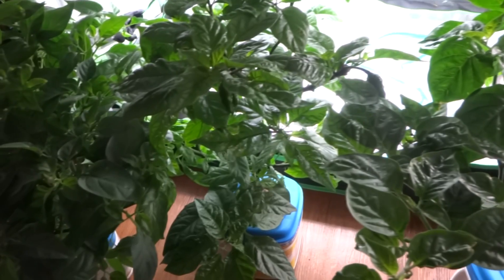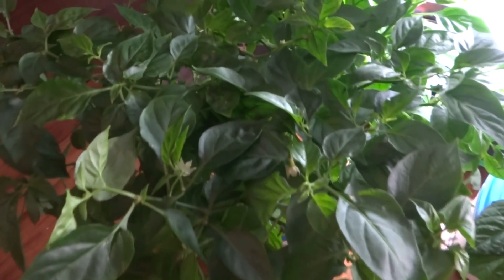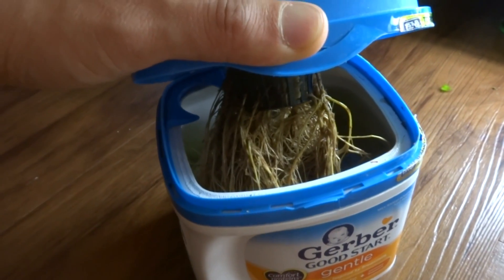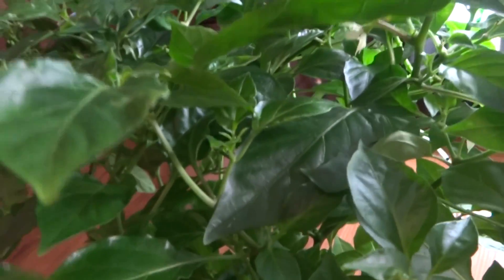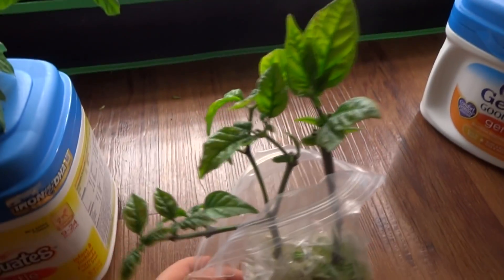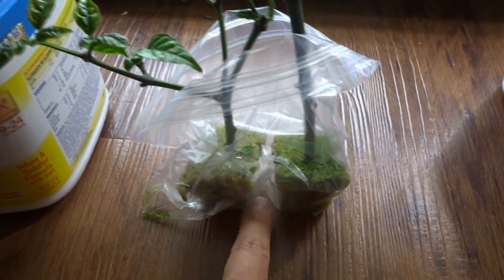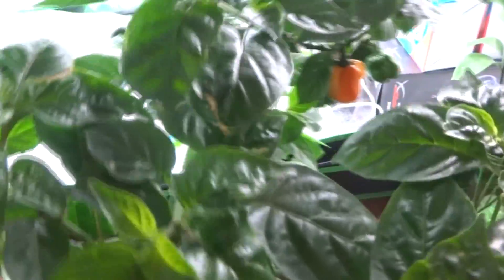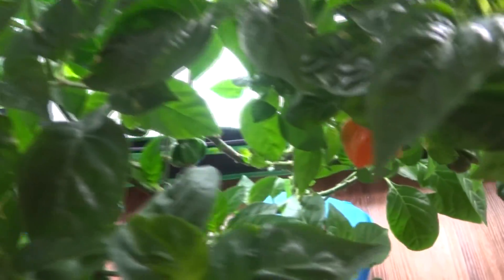Hydroponic Carolina Reaper - Kratky Hydroponic Method 09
The plants are recovering after 3 weeks.  I switched out my nutrients, now I'm using Masterblend 4-18-38.  I've added aeration to the water in hope of helping the roots turn back to a whiter color.